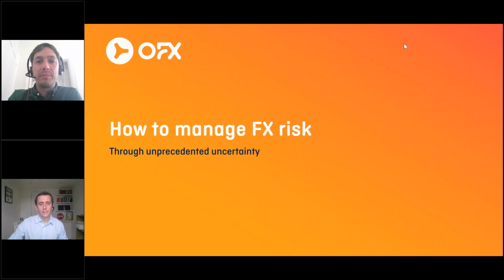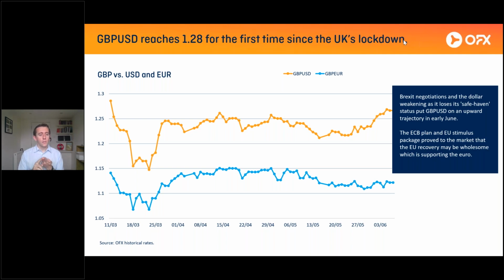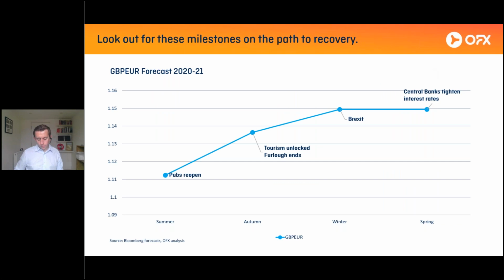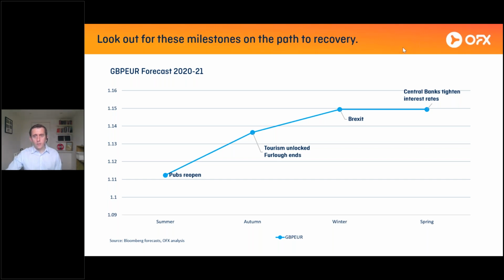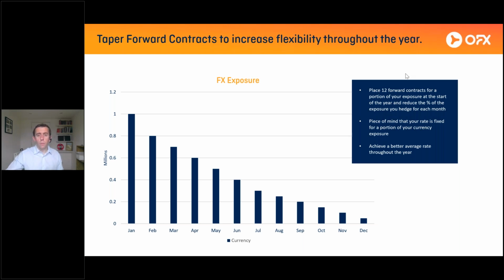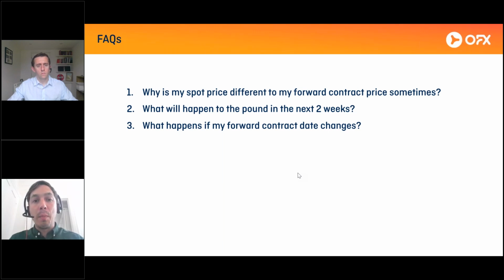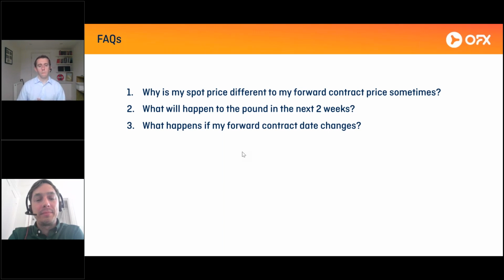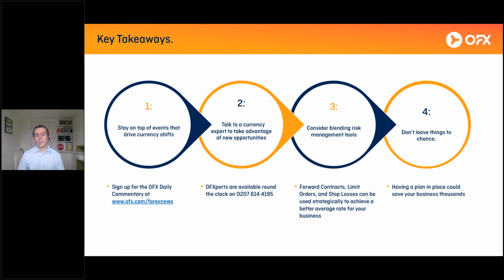Webinar | How to manage FX risk through uncertainty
OFX currency specialists (called OFXperts) will talk you through some actionable strategies that could protect your bottom line from volatility.